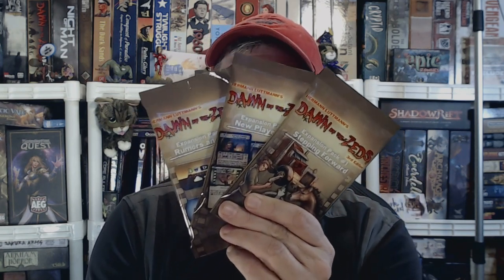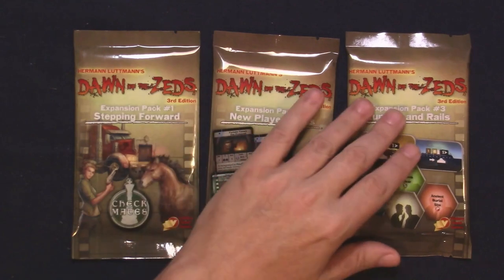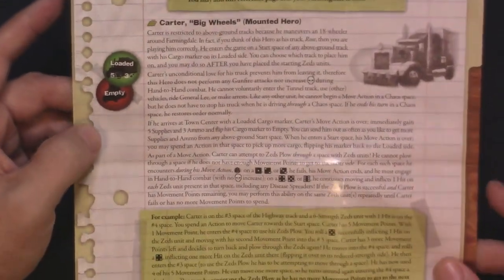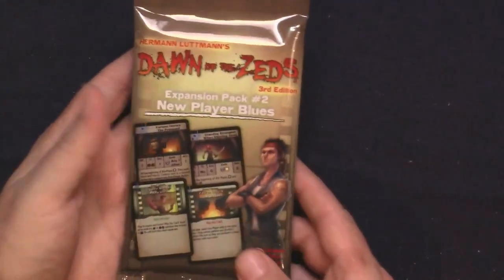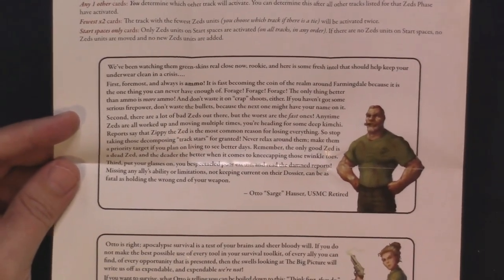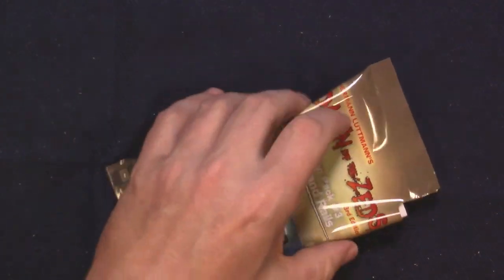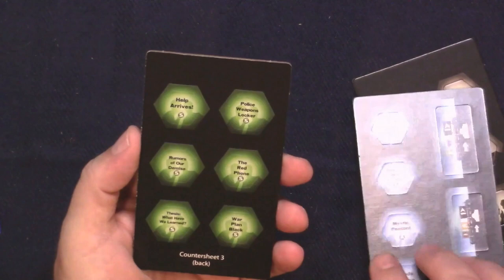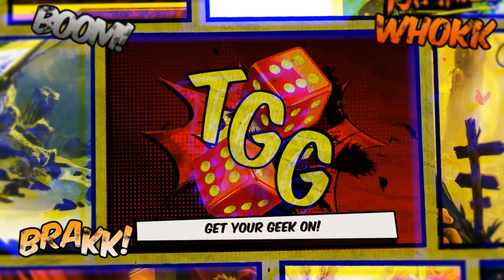'Dawn of the Zeds' Third Edition Expansions - First Looks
Jeff takes a look at the three small expansions for Dawn of the Zeds Third Edition from Victory Point Games. There's Stepping Forward, New Player Blues, and Rumors and Rails.

Please consider donating to Lil BUB's Big Fund and the ASPCA!